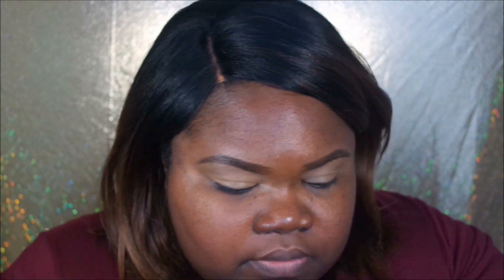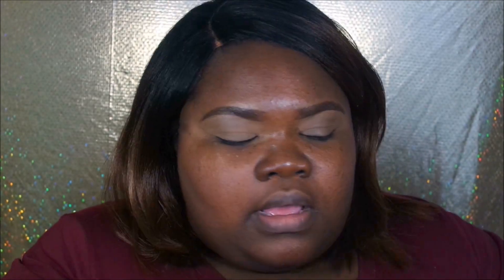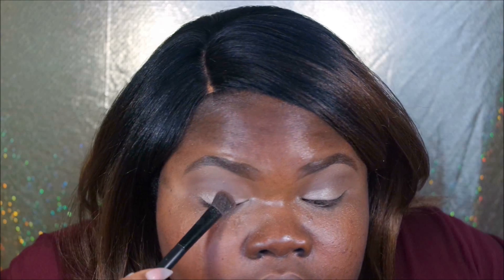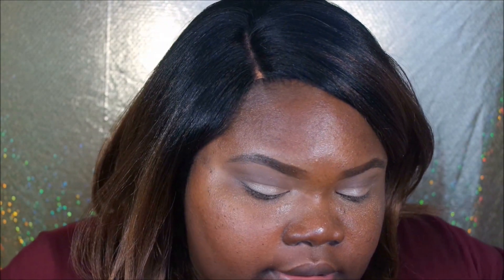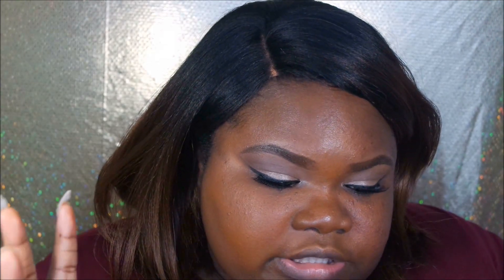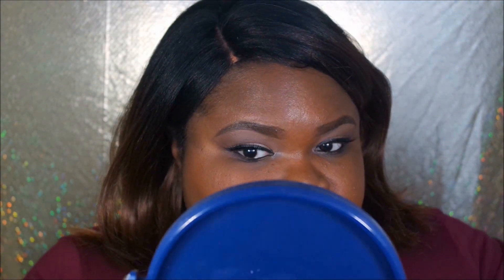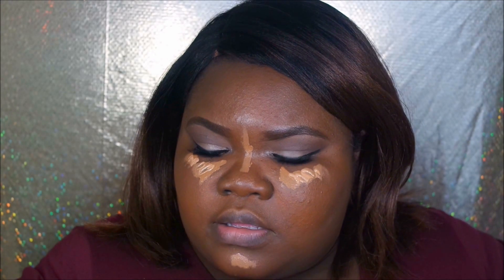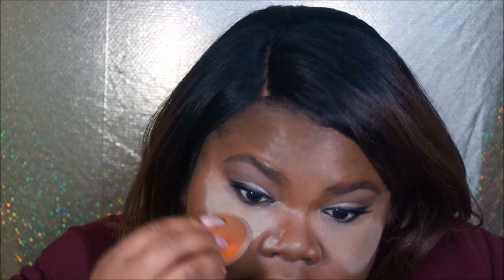TRYING NEW MAKEUP | GET READY WITH ME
Hey luvs this is grwm and I am loving chatting with you all! Hope you all enjoy this video and if you have any question feel free to put it below!

Shop My Closet Sale On POSHMARK!! SEARCH PEOPLE @msbrownsugaron

Double Wear Waterproof All Day Extreme Wear Concealer

Teint Idole Ultra Longwear Foundation Stick

SMART EYESHADOW PALETTE